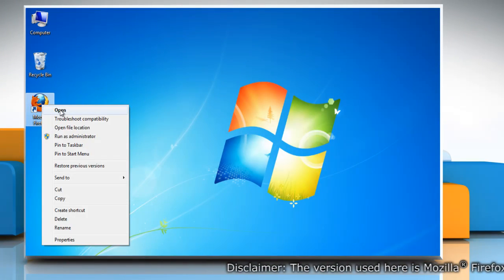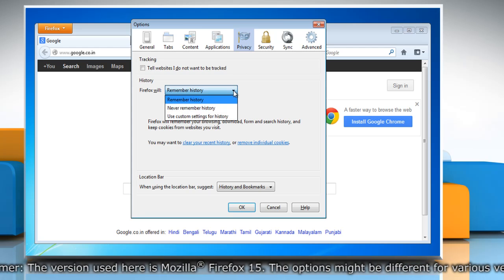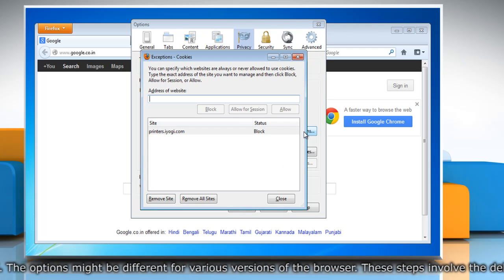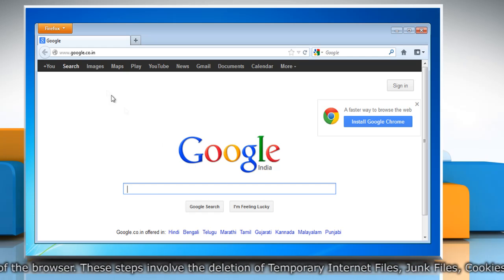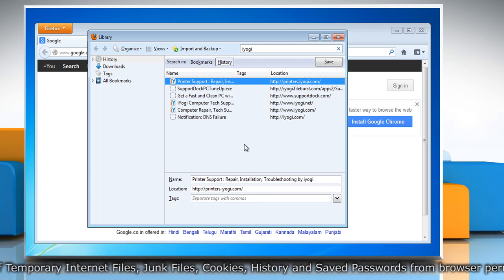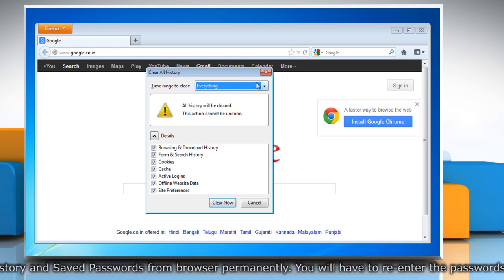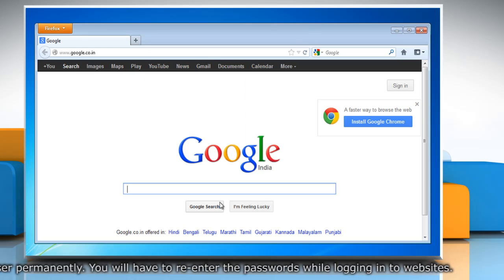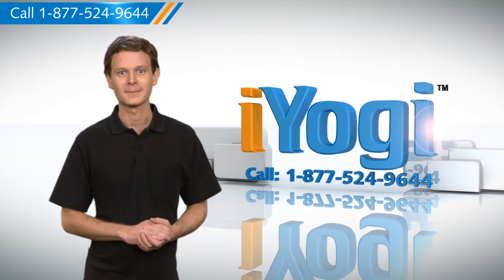Mozilla Firefox: Login issues on websites that require a username and password in Windows 7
Easy-to-follow steps to fix login issues on websites that require a username and password in Mozilla® Firefox on a Windows® 7 based PC.